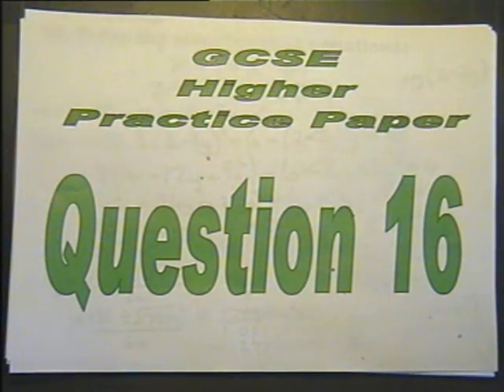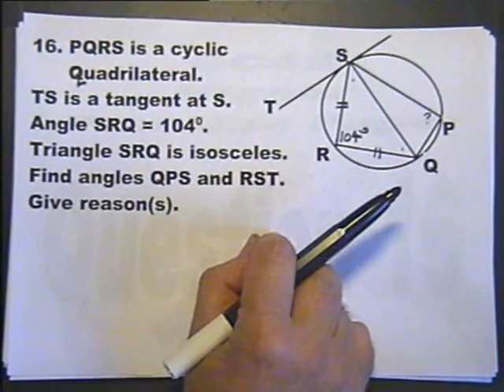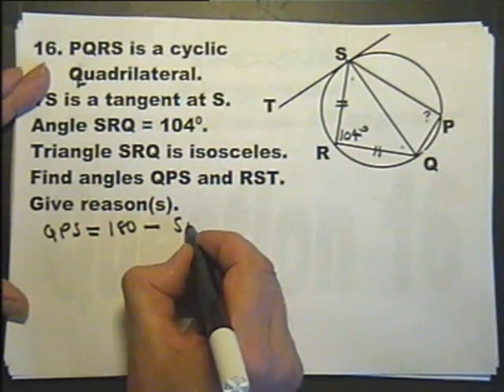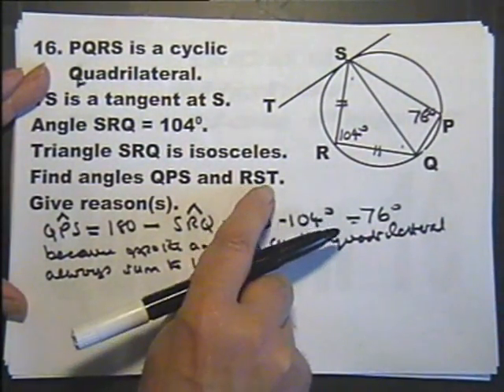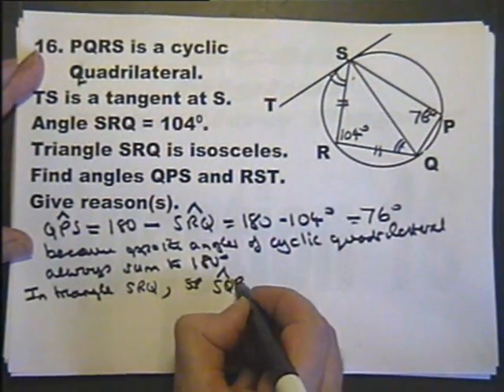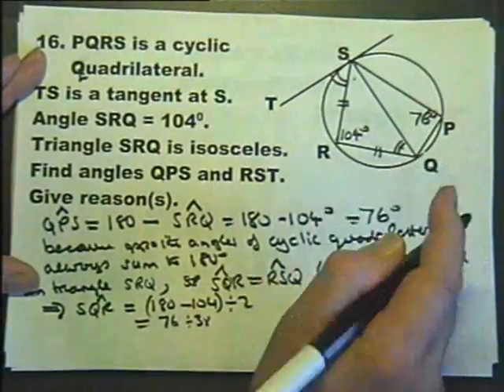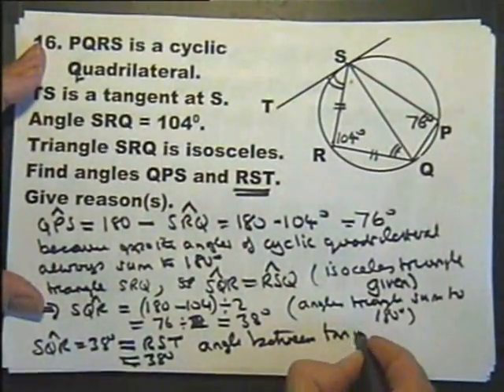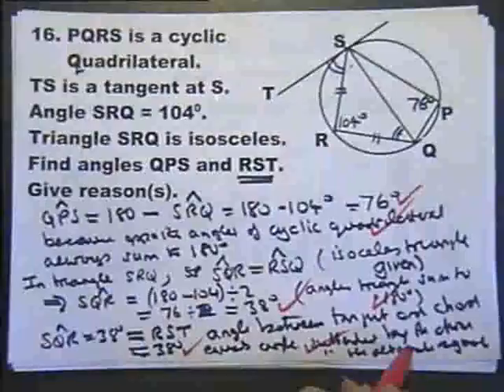Question 16 GCSE Higher Exam Paper 5B